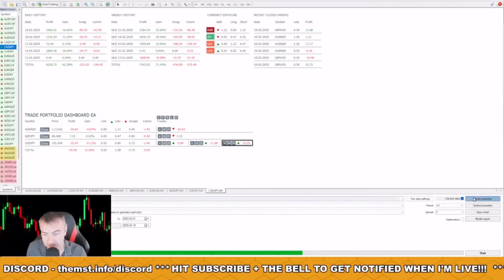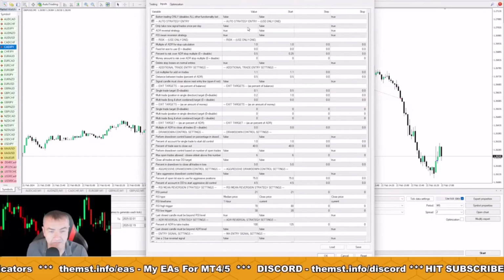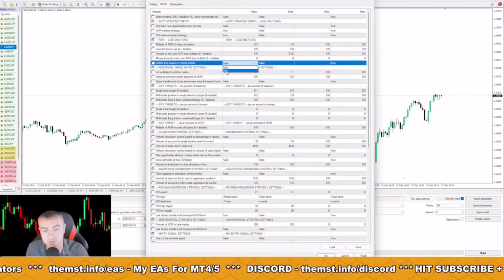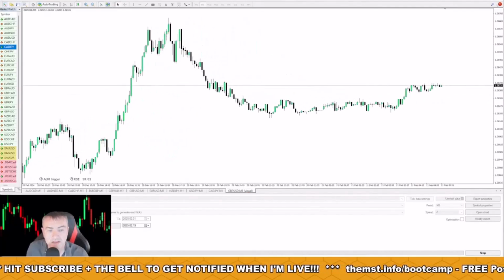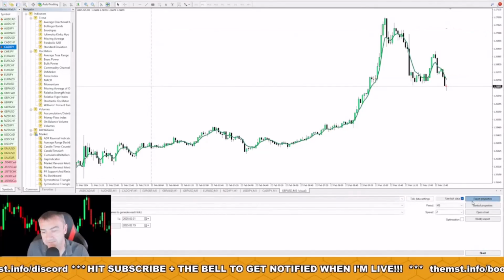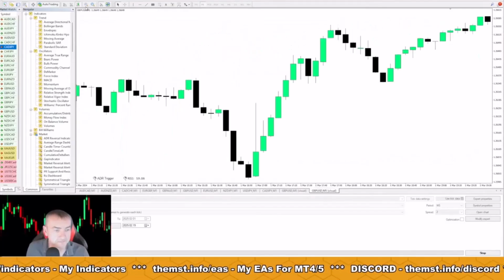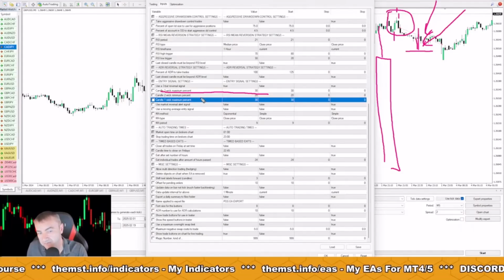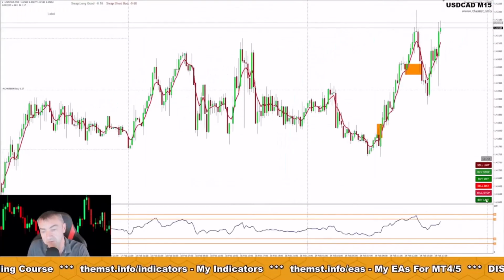The Position Trader EA V2 - Market Reversal Alerts, Strategy Logic Tweaks & Stop Losses!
The Position Trader E A version 2 brings the market reversal alert indicator and 3 bar reversal signals to the strategy! There are a number of tweaks to logic and improvements to the EA that will enhance its functionality, including the ability to now use stop loss based strategies based on percentages of ADR too!